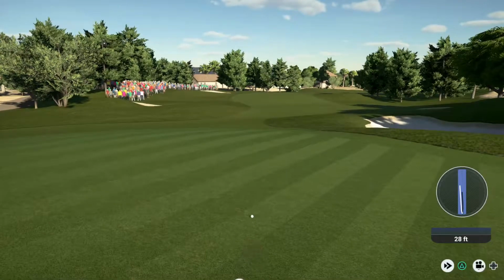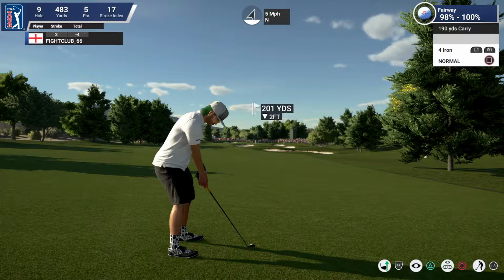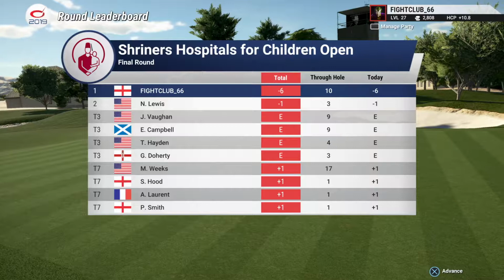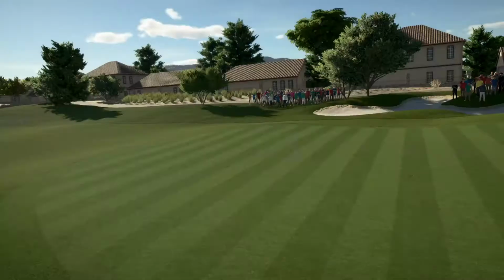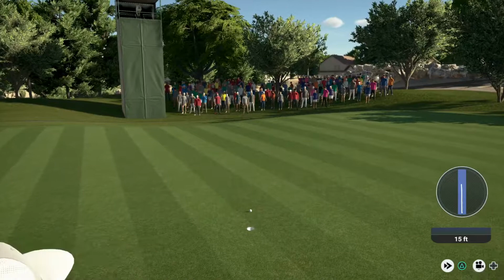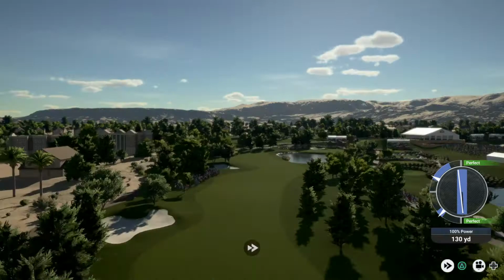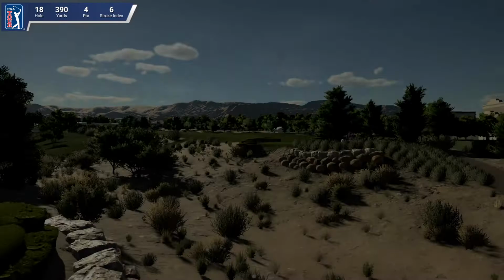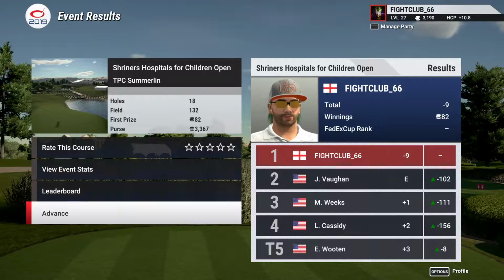The Golf Club 2019_20180918122726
THE GOLF CLUB 2019 FEATURING THE PGA TOUR